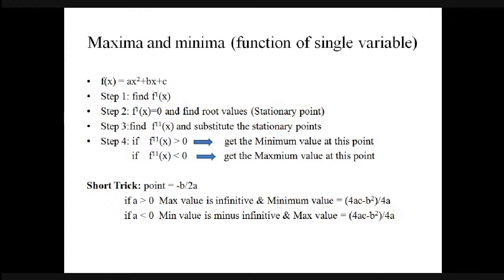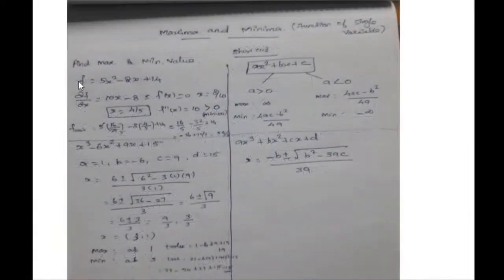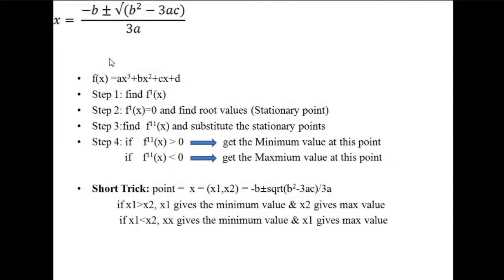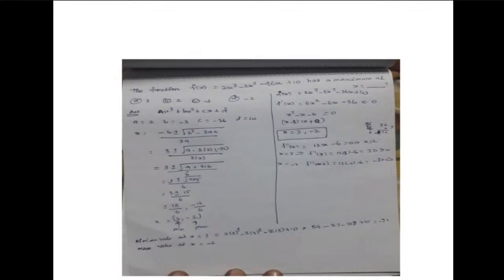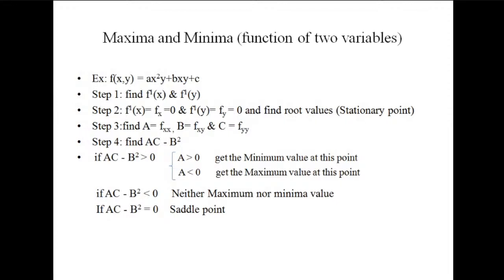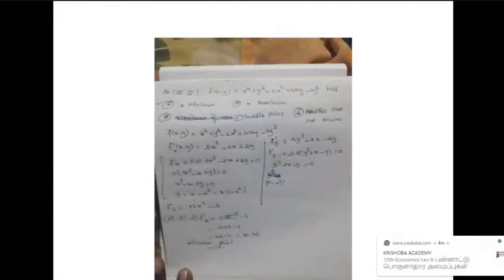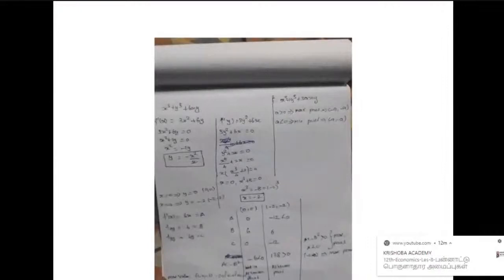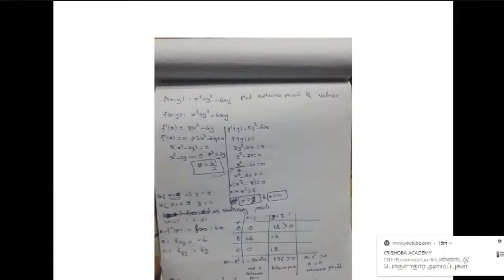Gate Coaching Class - Day 4 Edited